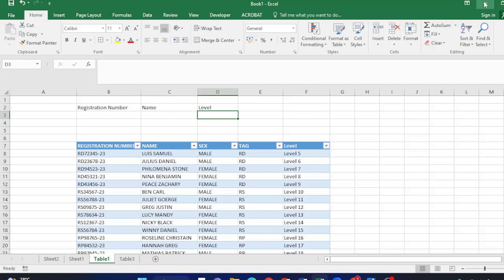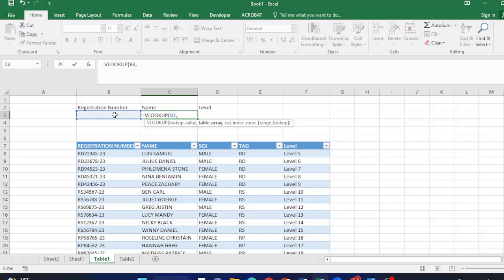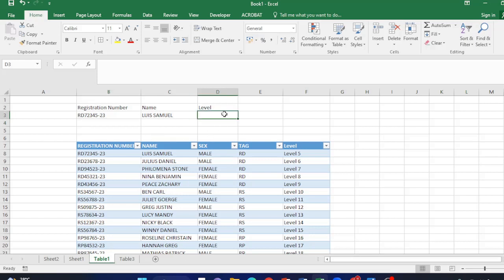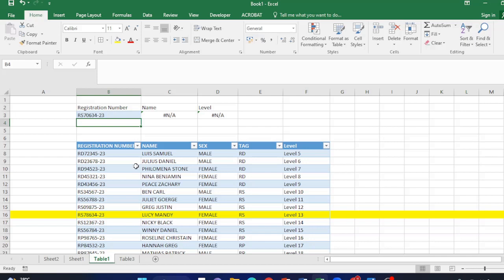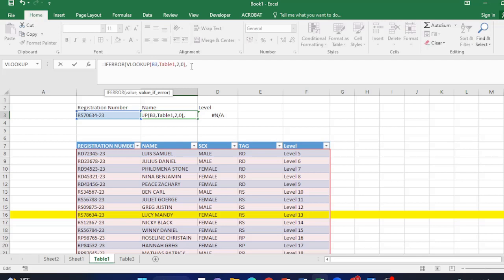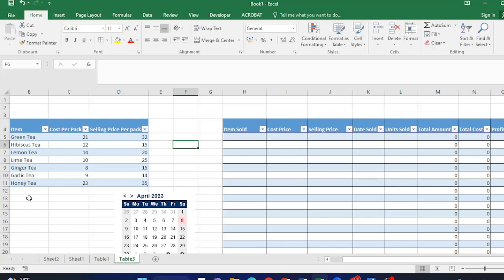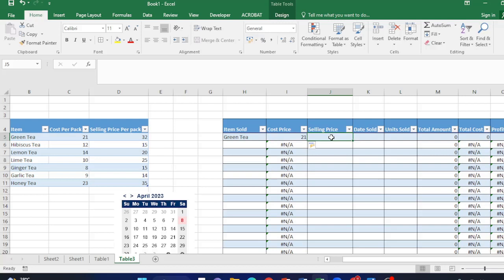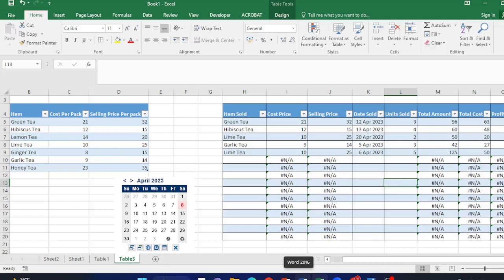Excel Vlookup Tutorial - Master the use of VlookUp for Data entry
Learn How to Use VLookup in Excel to Simplify Data Entry.  Learn How to Use IfError in conjunction with VLookUp in Excel.